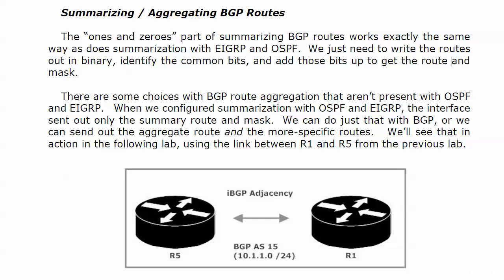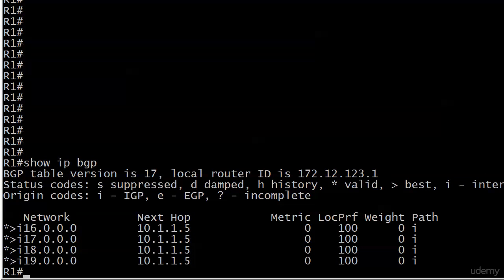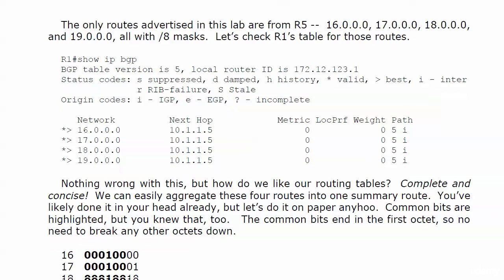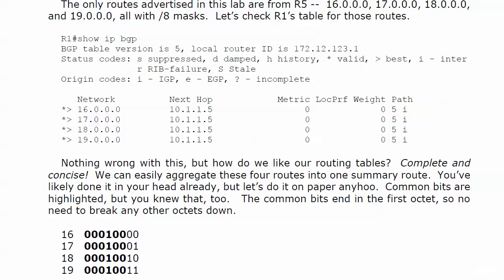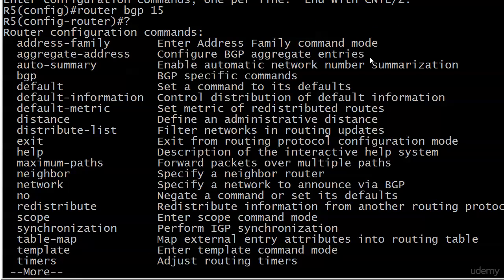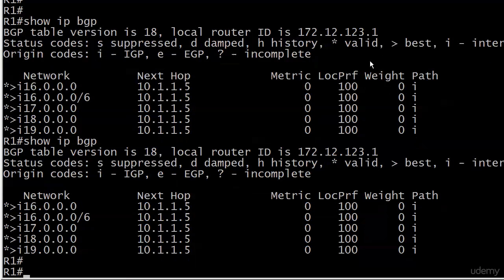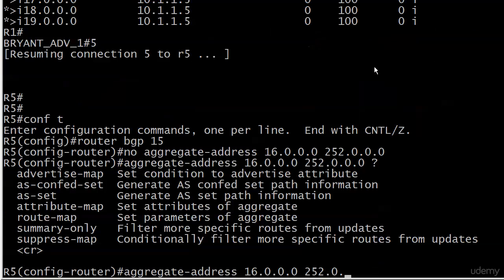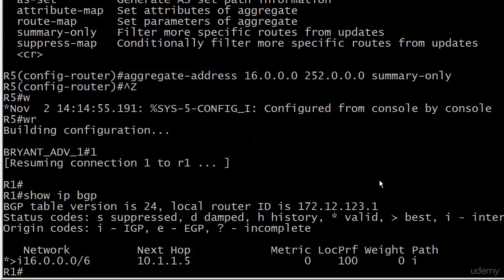200 BGP 15 Route Summarization